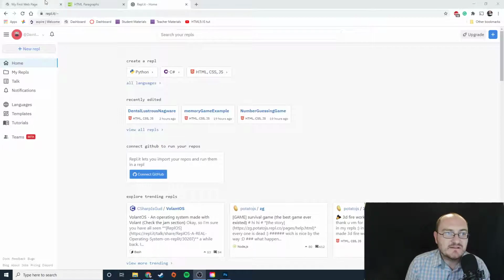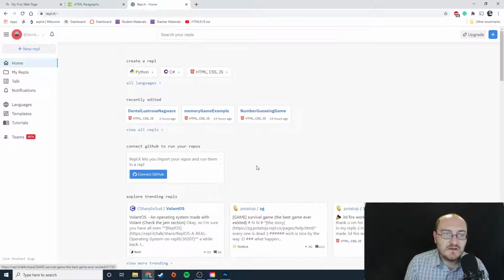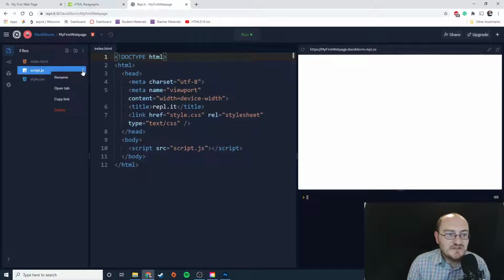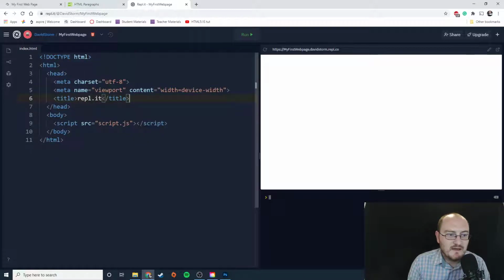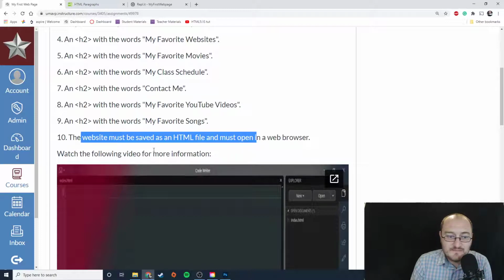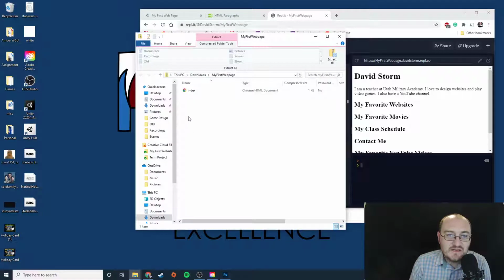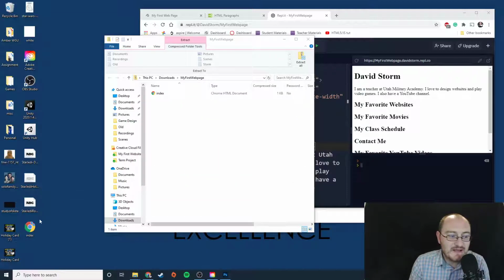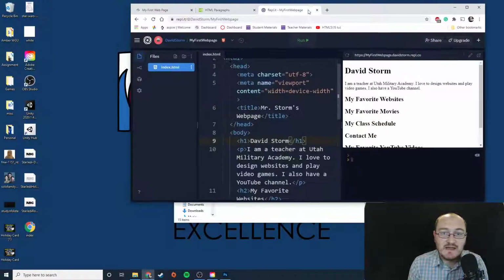WD1 - My First Webpage